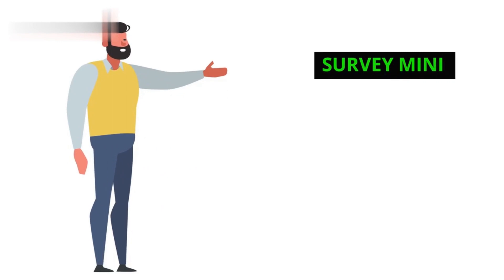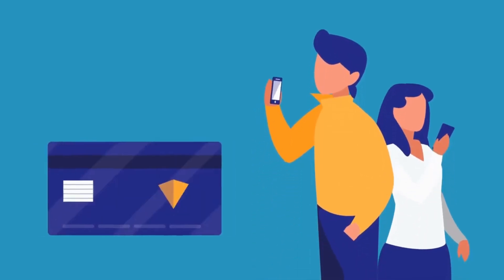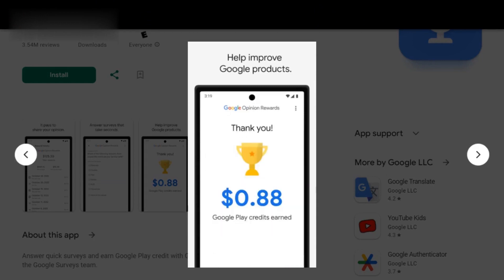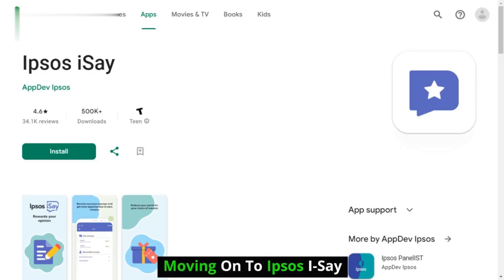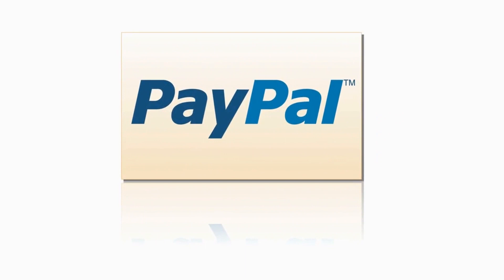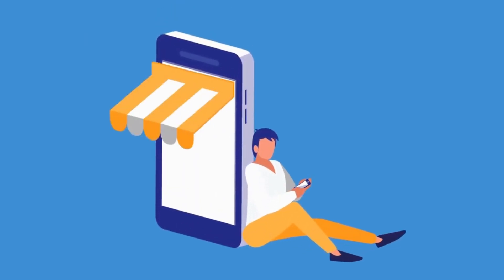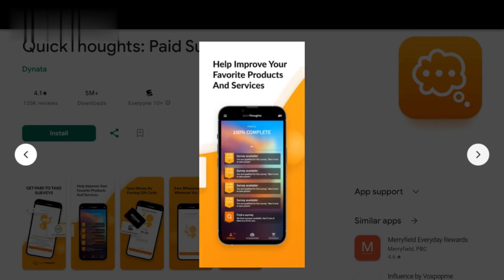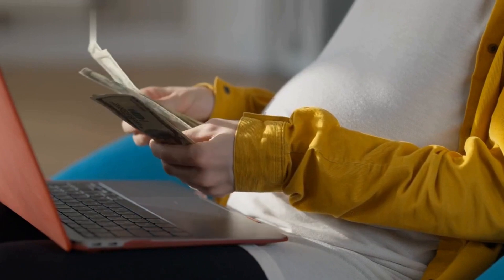Survey Apps to Make Money for Beginners 2024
Today I will discuss top 5 survey apps to make money for beginners. if you wonder which is the best survey apps to make money from your phone then this video just for you. in this video I will give you top 5 llegit survey apps to make money in 2024. in this time many more survey apps are coming but very few or legit . Today I will give you some survey apps that pay you instantly. so, what are you waiting for watch this video till the end and make money from today